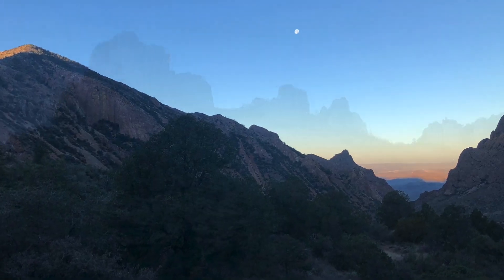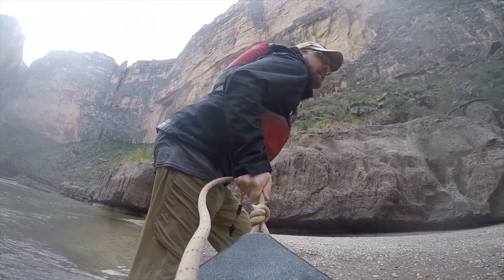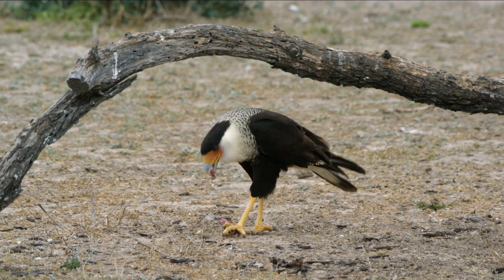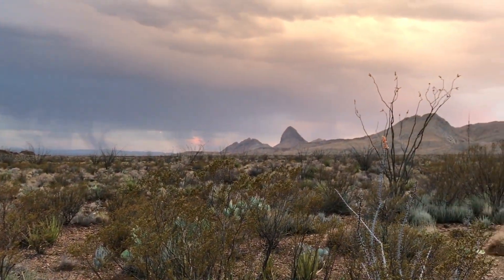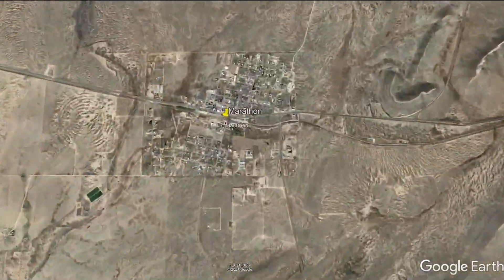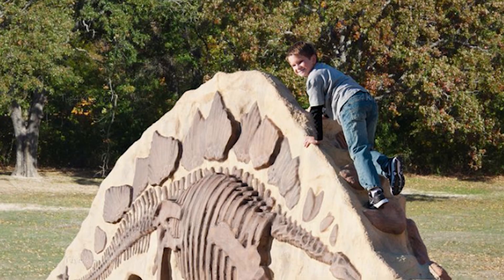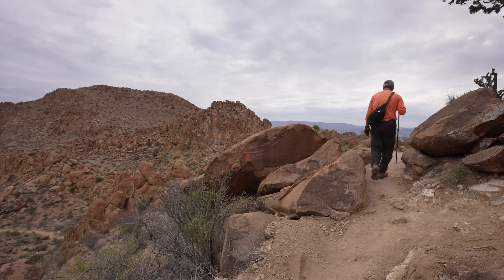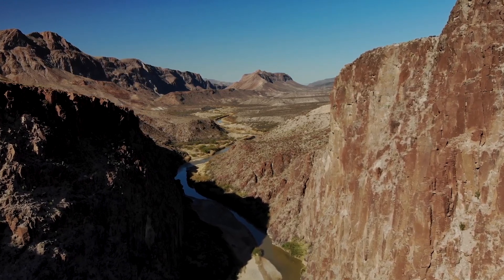TRAVEL GUIDE: Things to do at Big Bend National Park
Big Bend National Park Texas, Big Bend National Park Camping, Big Bend National Park Hiking, Big Bend National Park Stargazing

TRAVEL GUIDE: Things to do at Big Bend National Park - West Texas Adventure!

Welcome to Travel OOO! In this channel, we will explore top travel destinations that would be perfect for a vacation in the United States, family trip in the United States, vlog, road trip in the United States or for someone with wanderlust that enjoys exploring.  We will also highlight expeditions, parks, hiking and trips in the United States that any travel agent would recommend!

Inspired by: Big Bend National Park - 10 Things to Do
Inspired by: The Most Incredible Views of Texas - Big Bend National Park in 4K
Inspired by: Big Bend National Park in Texas: One Day Exploring Lost Mine, Balanced Rock & Santa Elena
Inspired by: Big Bend National Park
Inspired by: PBS Show October 18-24, 2015 Big Bend Life on the Edge
Inspired by: Go Traveler, Mojotravels, expedia, Texas parks and wildlife, touropia